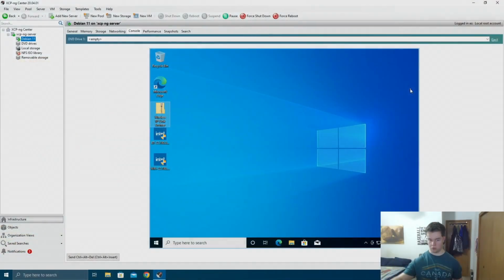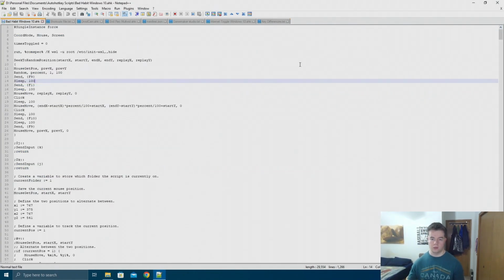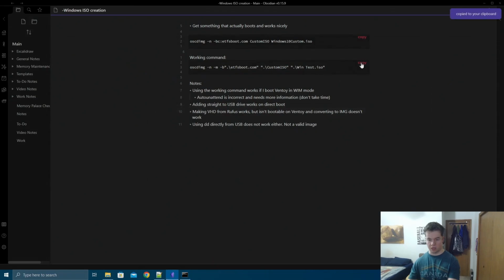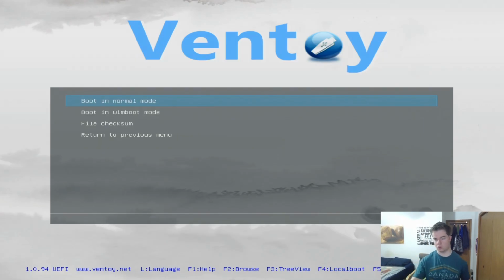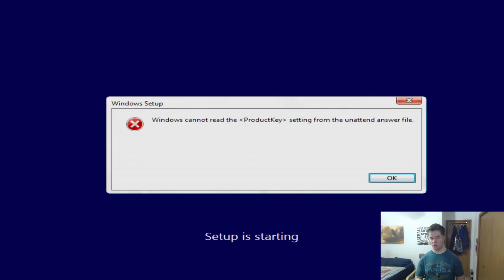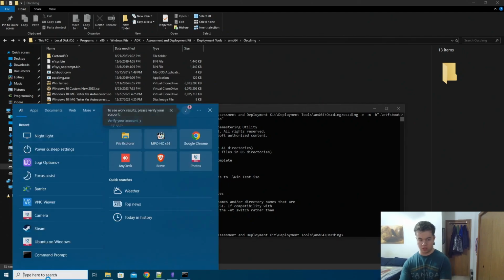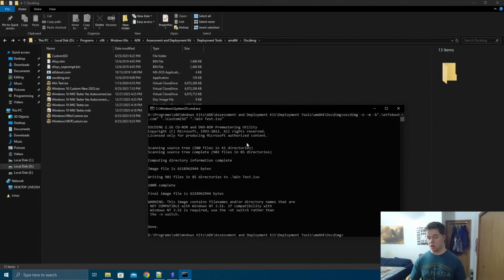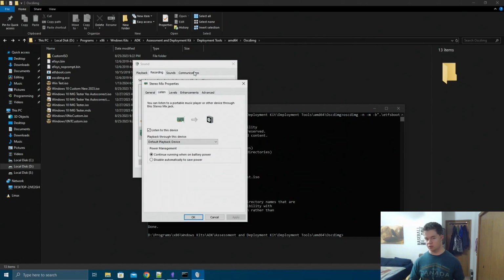Creating An Unattended Windows ISO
I have been trying to create an unattended Windows ISO for a while to automate the install process, and had previously hit dead ends during the process. Here are my conclusions after working on the project for a while.

Timecodes:
00:00:00 Intro
00:00:12 What I am accomplishing with unattended ISO
00:01:30 Answerfile generated from the Windows ADK
00:02:23 What I did to get the answerfile on a bootable ISO
00:02:45 The ADK ISO creation method
00:04:47 Trying to run the custom ISO through Ventoy
00:06:36 My other options for booting the ISO